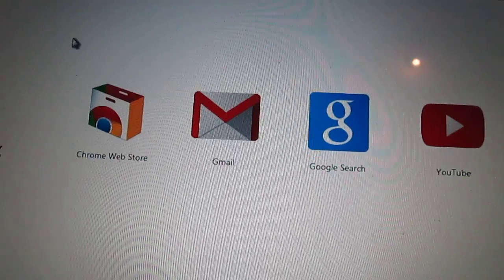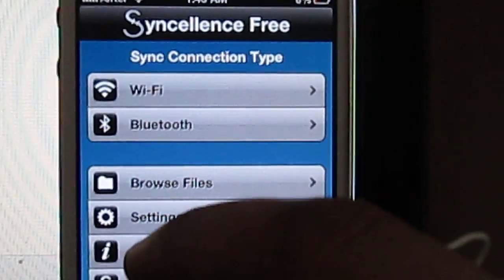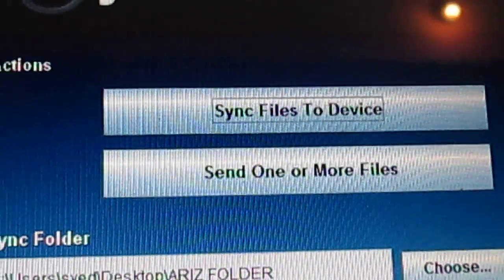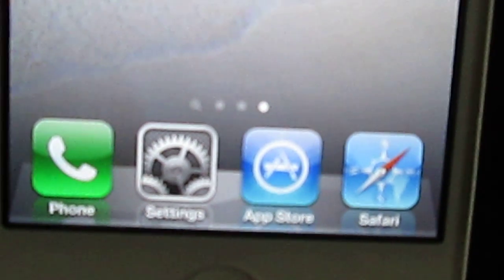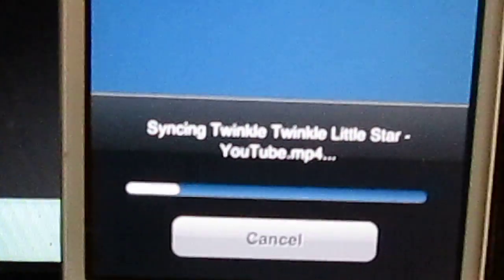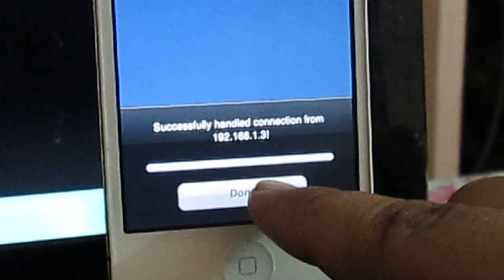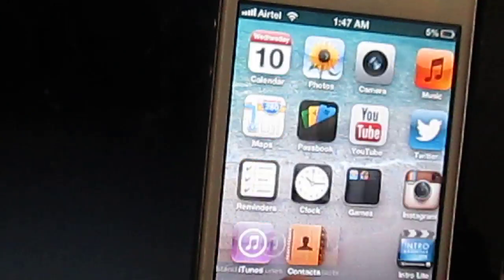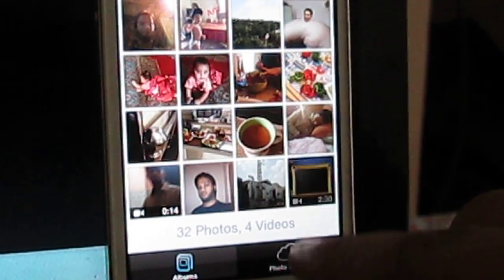How to Transfer Photos/Videos from Pc to Iphone.MOV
This only transfer data from computer/laptop/Mac to your iphone.It doesnt transfer data from iphone to computer/Latop/Mac

Follow me on Google+ : syed zain ahmed